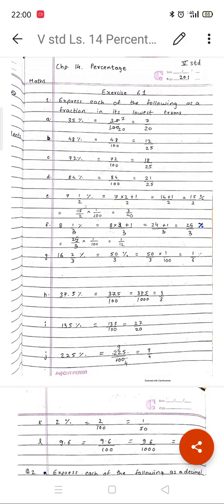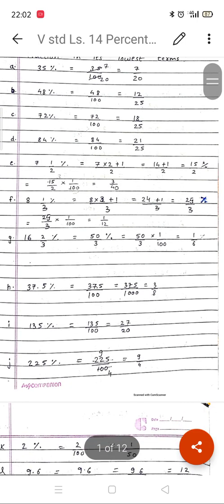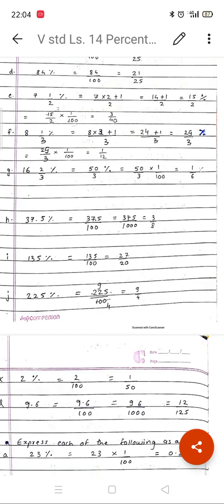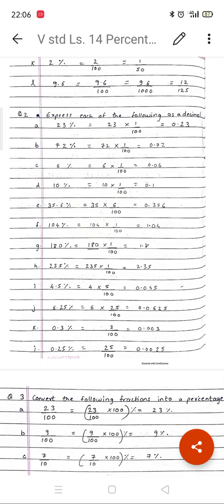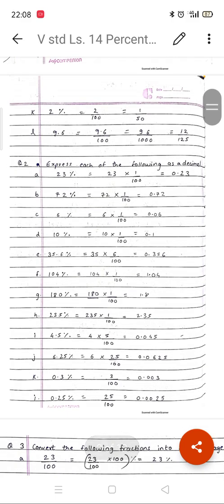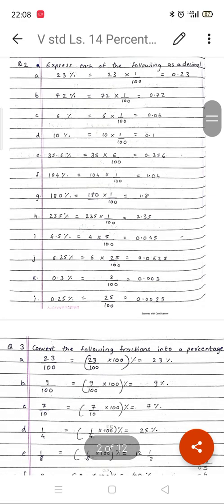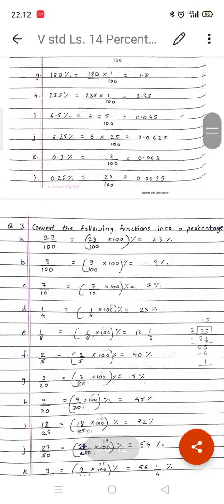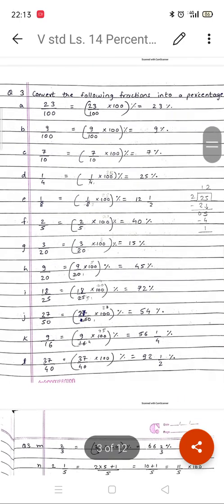5th maths l 14 part 1